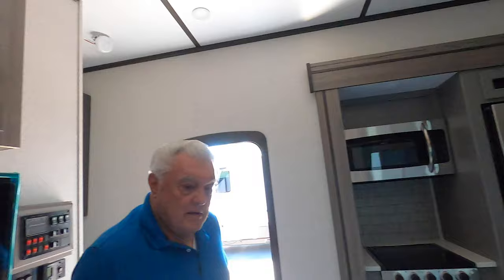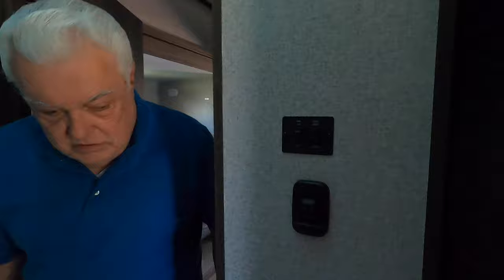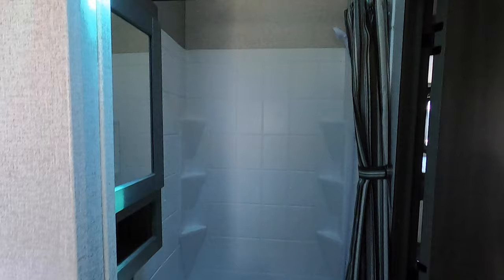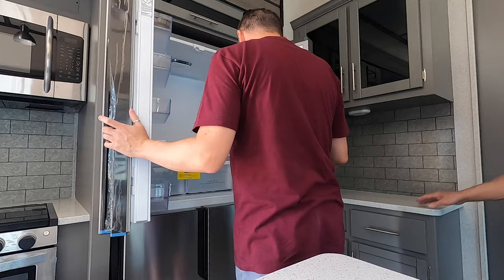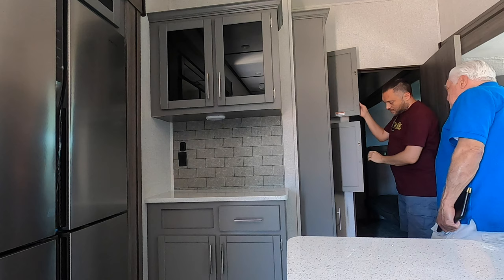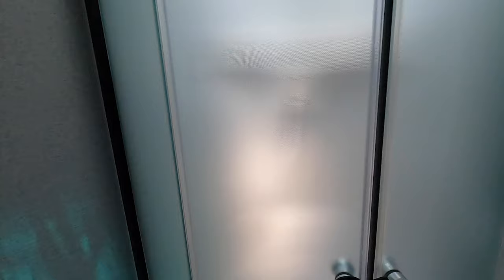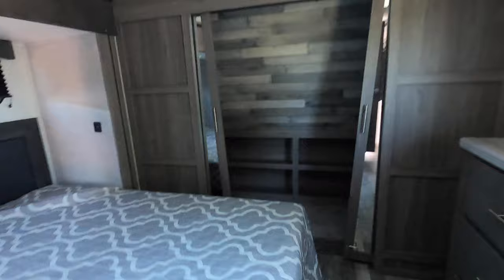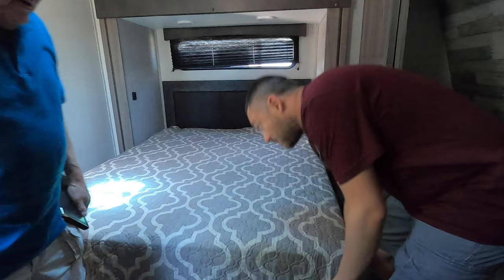Buying My RV | 2021 Volante 3601 LF Fifth Wheel | VL046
Melvin Maya
15307 Hazen Point Drive